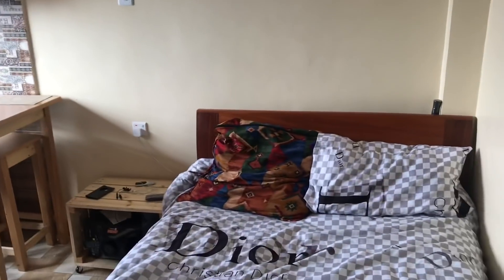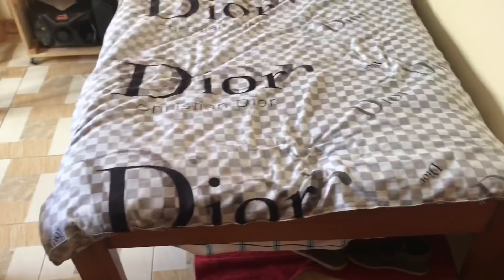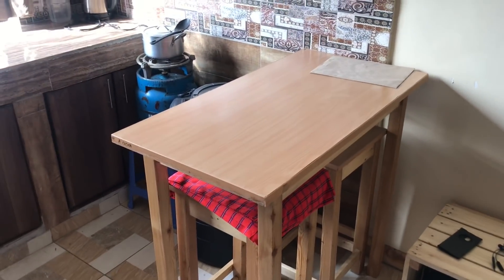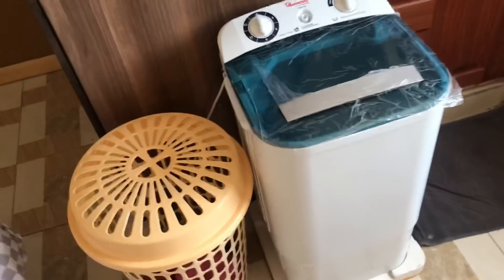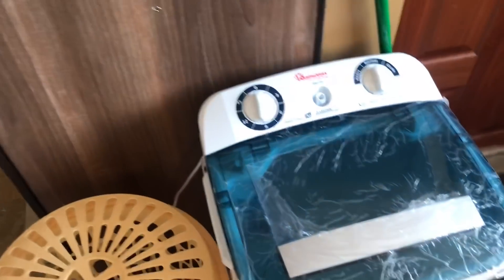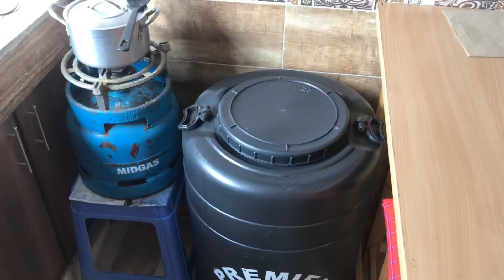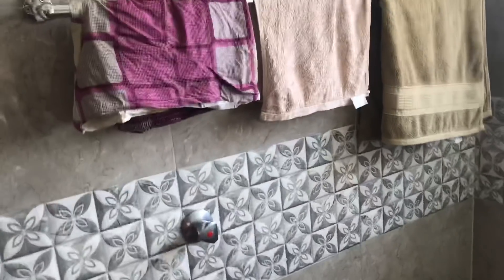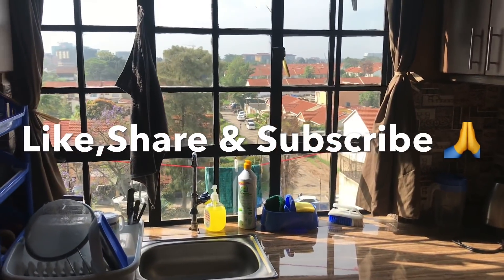Studio/Bedsitter Apartment Review|House #1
Karibu to my home. cozy bedsitter that serves my needs